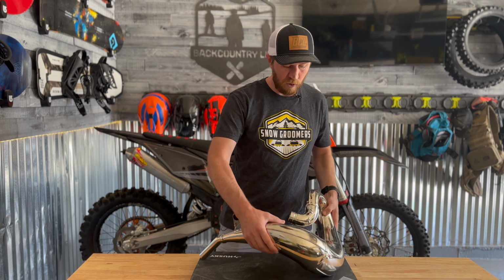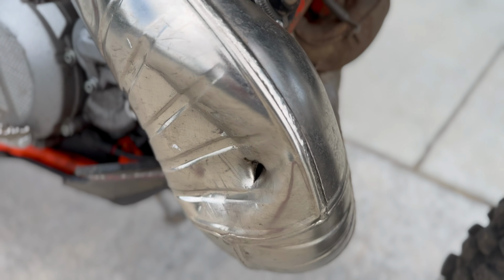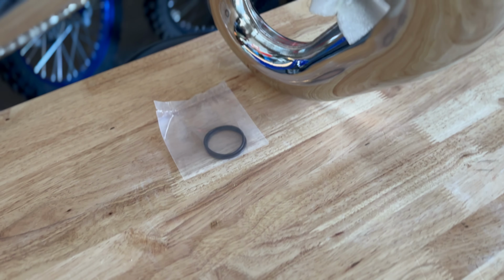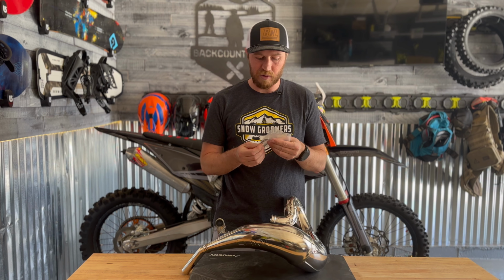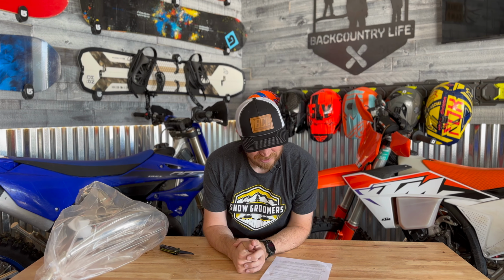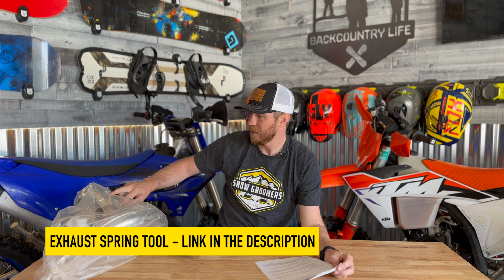Lexx DuraFlow Exhaust Pipe Installation For KTM 300XCW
Lexx DuraFlow Exhaust Pipe installed on a KTM 300XCW - ***

Introducing the Lexx DuraFlow Exhaust Pipe - Unleash the Power of Performance!

Upgrade your ride with the revolutionary Lexx DuraFlow Exhaust Pipe, the ultimate solution for unlocking the hidden potential of your vehicle's engine. Designed to optimize performance, enhance sound, and boost horsepower, this exhaust pipe is a game-changer for any automotive enthusiast.

Key Features:

Advanced Flow Dynamics: The Lexx DuraFlow's precision-engineered design ensures smooth and efficient exhaust gas flow. Say goodbye to restrictions and unleash the true power of your engine.

Premium Construction: Crafted from high-quality, durable materials, this exhaust pipe is built to withstand the rigors of everyday driving while maintaining peak performance over time.

Enhanced Sound: Experience a deep, aggressive growl that commands attention wherever you go. The Lexx DuraFlow delivers an impressive exhaust note that leaves a lasting impression.

Increased Horsepower and Torque: With reduced backpressure, your engine can breathe easier, resulting in noticeable gains in horsepower and torque. Enjoy improved acceleration and overall driving experience.

Bolt-On Installation: Installing the Lexx DuraFlow is a breeze! Its direct bolt-on design ensures a perfect fit, saving you time and money on installation.

Performance: While delivering exhilarating power gains, the Lexx DuraFlow also optimizes fuel efficiency, making it an eco-conscious choice for the environment-conscious driver.

Stylish Appearance: The sleek and modern design of the Lexx DuraFlow adds a touch of style to your vehicle's rear, enhancing its overall aesthetic appeal.

Why Choose Lexx DuraFlow?

Lexx is a trusted name in the automotive industry, known for delivering cutting-edge performance products backed by years of research and development. The DuraFlow Exhaust Pipe is meticulously designed to meet the needs of discerning drivers who demand the best in performance and quality.

Upgrade to Lexx DuraFlow and experience the thrill of true performance. Unleash the untapped potential of your vehicle's engine today!